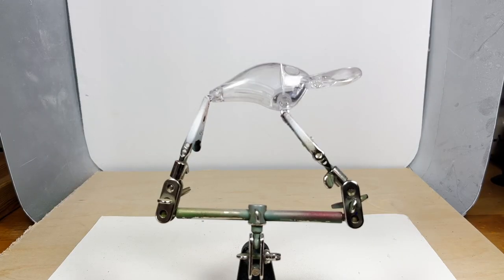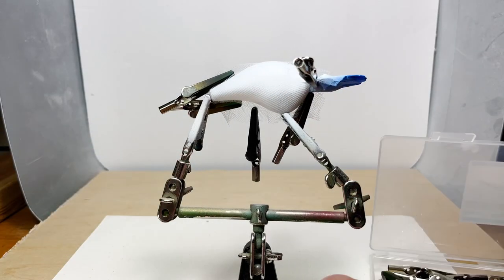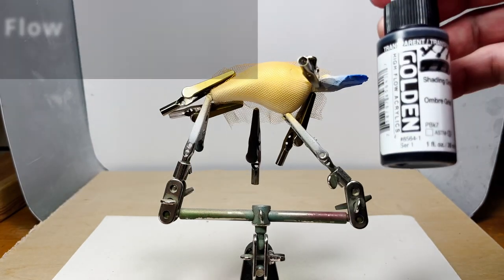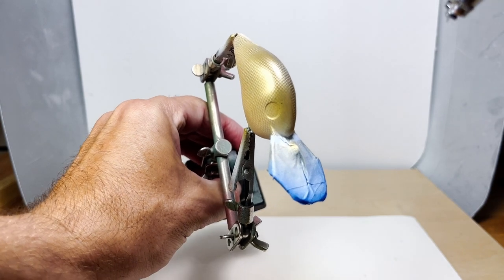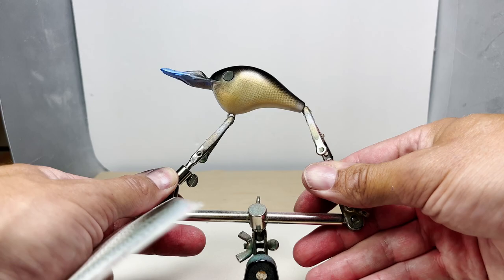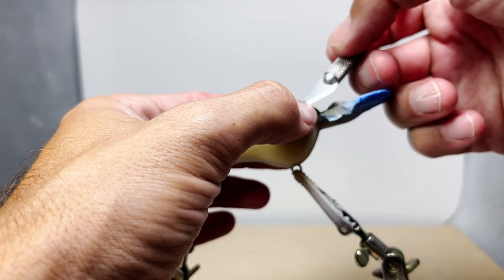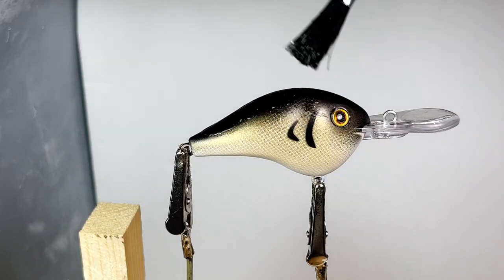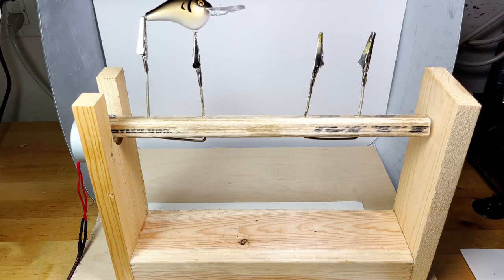Lure Painting | Easy and beginner friendly!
A simple design that can get your creative juices flowing.  Golden shiner is a very popular bait fish therefor a popular lure color scheme.  In general, baits that mimic the colors of common bait fish are extremely popular.  You can easy apply this simple lure design to virtually any lure blank.  This is the second lure I painted for a family member that lost their golden shiner go-to lure.

Chapters:
0:00 Intro
0:12 Base coat Opaque White
0:28 Applying the mesh
0:49 Adding the Pearl Copper
1:10 Depth with Shading Gray
1:30 Removing the mesh
1:41 Opaque Black on the back
2:07 Adding the stencil gill plates
2:48 Superglue and eyes
3:32 Mixing and applying the clear coat
4:22 Lure Reveal

Brush: Iwata Eclipse - Amazon
Paint: Createx - Amazon
Eyes: 1242 Piece eye set - Amazon
Ink: Daler-Rowney FW
Clear Coat: Flex Coat - Amazon

iPhone 13
Davinci Resolve
Photoshop